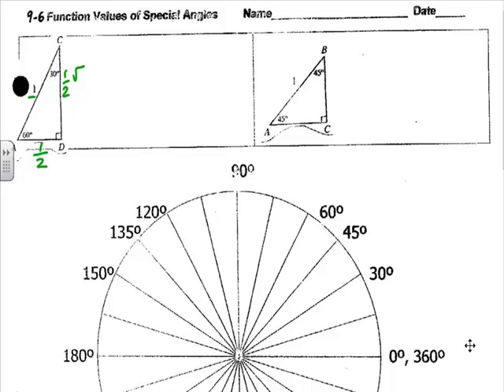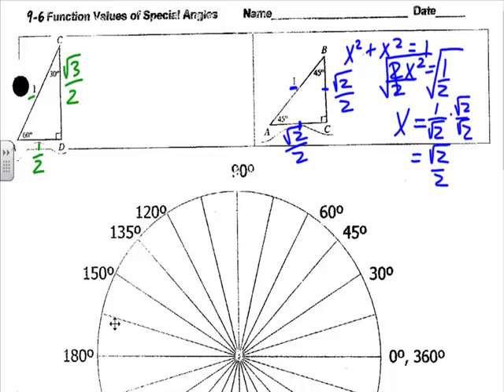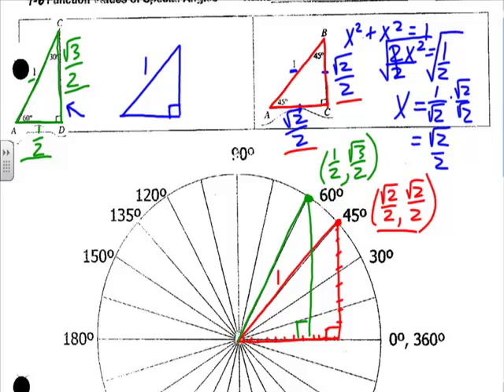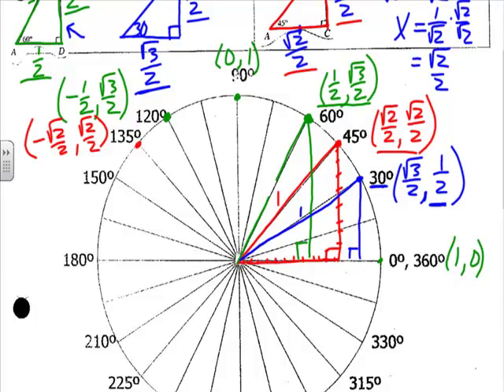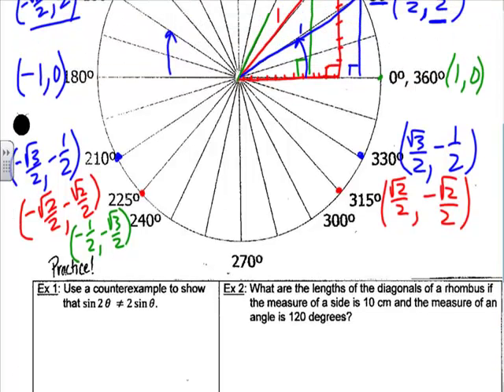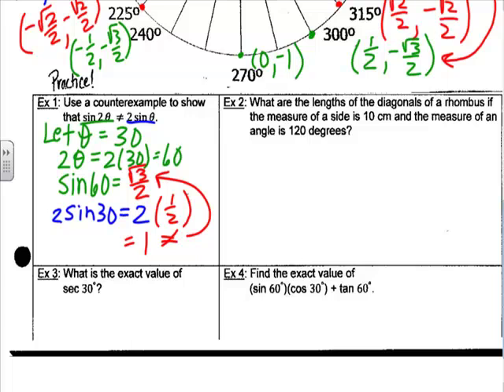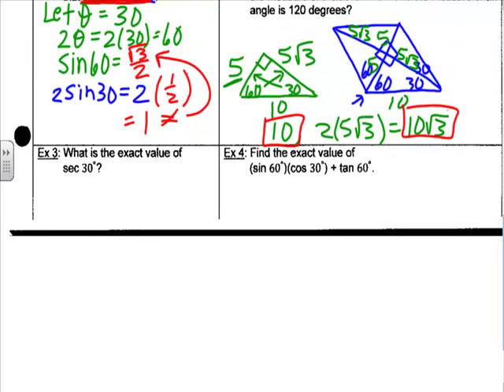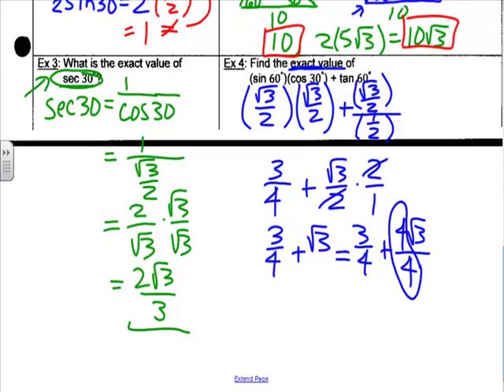Section 9 6